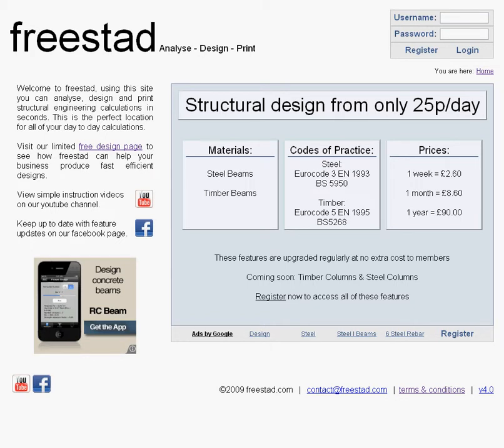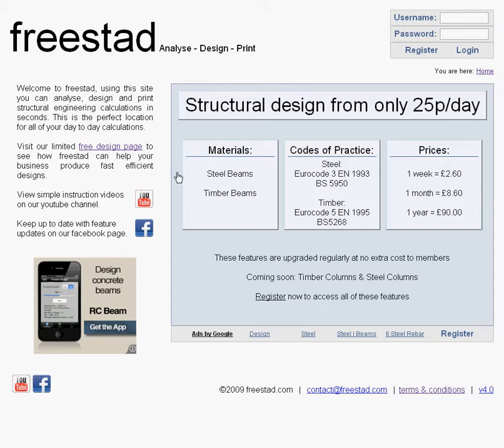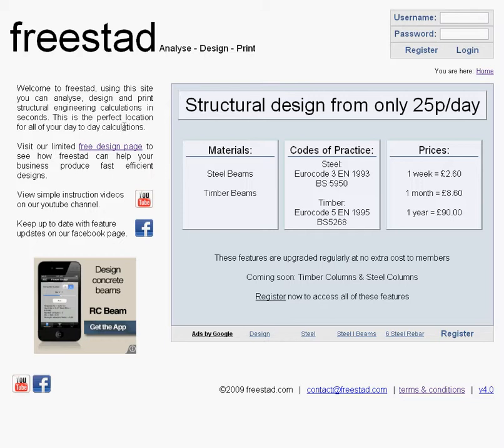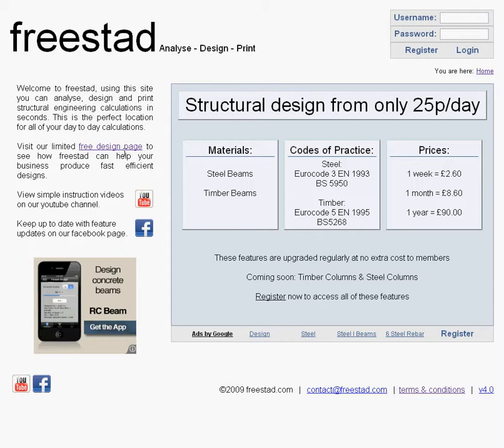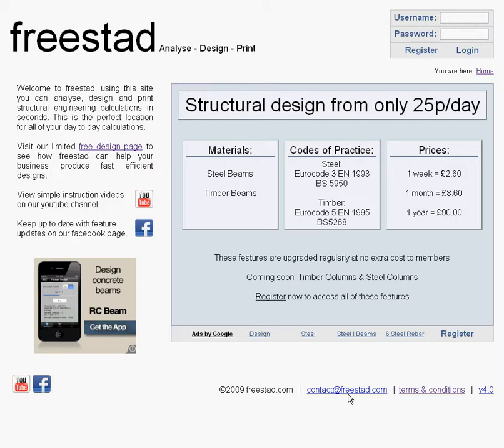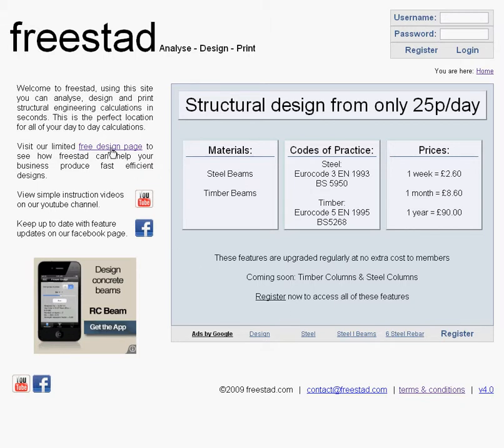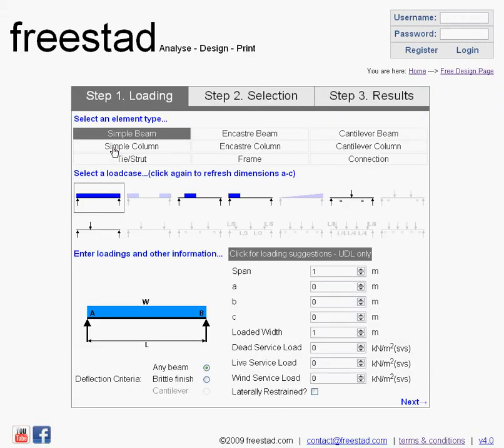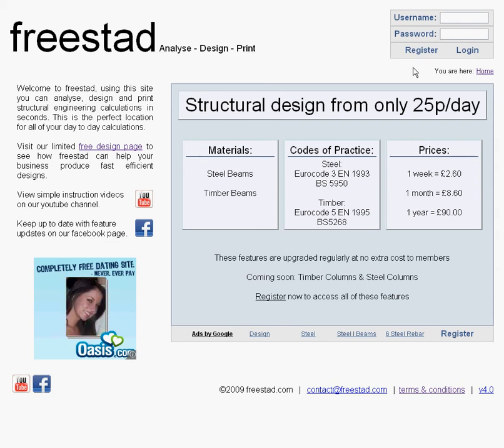Structural engineering design online at freestad.com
Initial overview and navigation of the site, including an introduction to some of the features available.